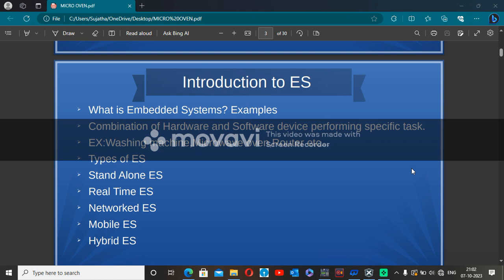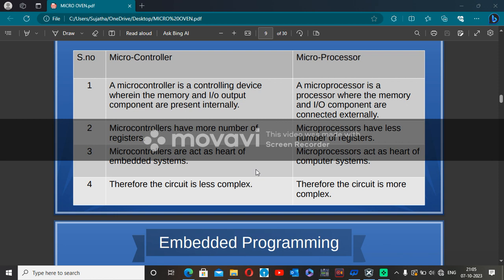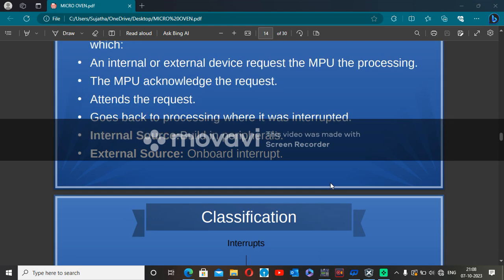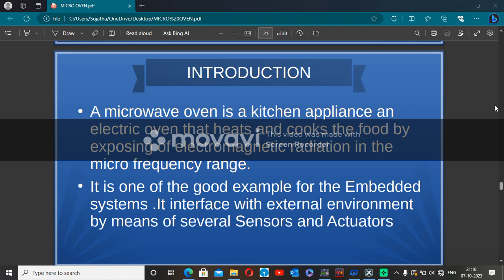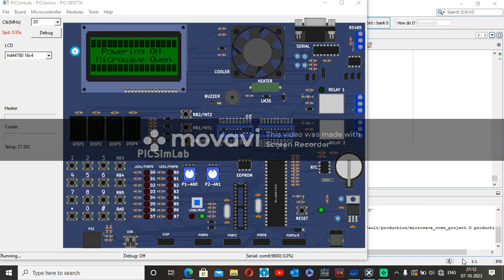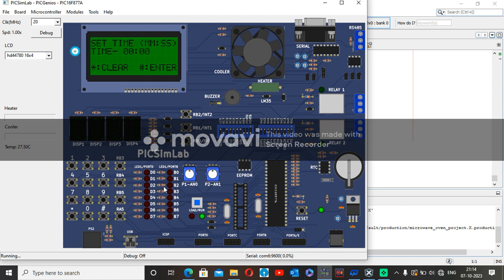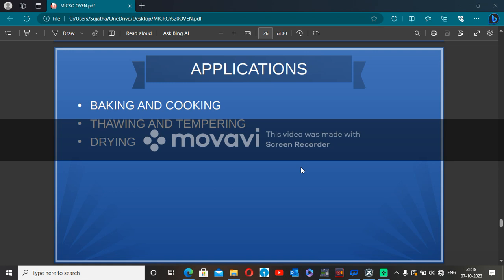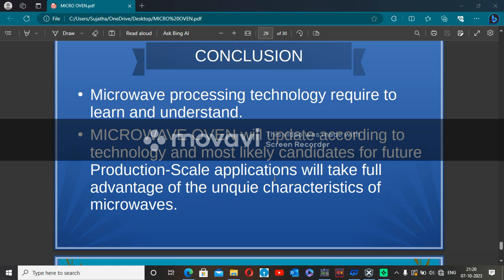Microwave oven simulation using MPLAB and PICSIMLAB | EMERTXE Information technologies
This is a 4 weeks internship based on Embedded systems  intern at @EmertxeTrainings
I am thankfully for a part of Embedded systems internship cohort 8 2023 internship